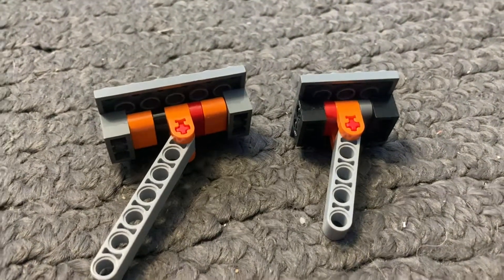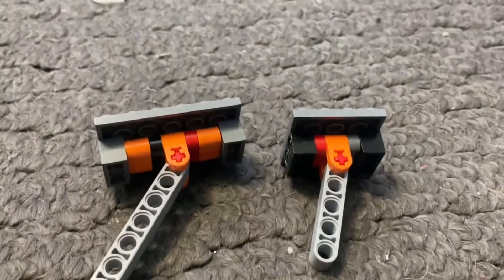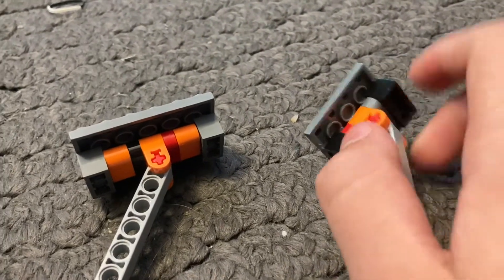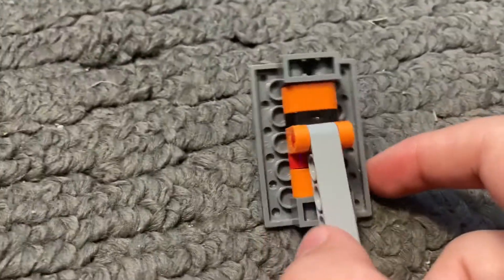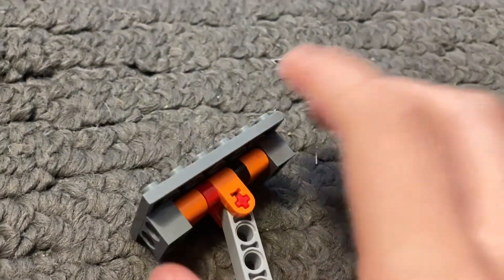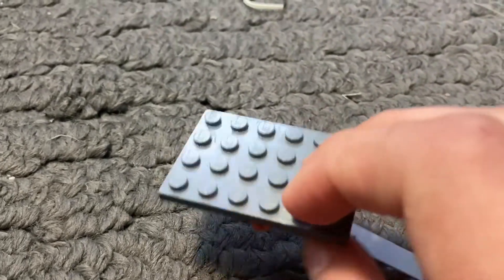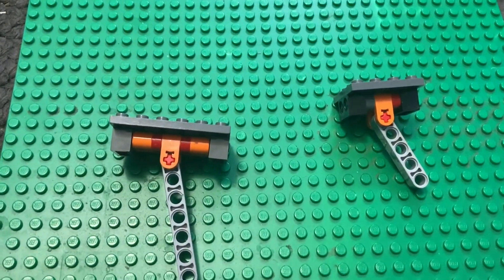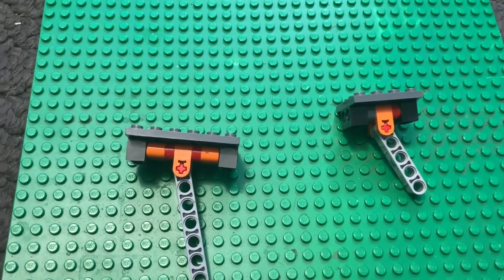ALTERNATIVE Lego Performance Piston (Tutorial)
In this one, I do a tutorial on the 4x6 version of the performance piston, originally created by Need For Sneed (formally Hamburgerhead)